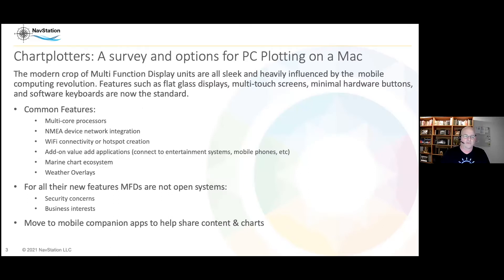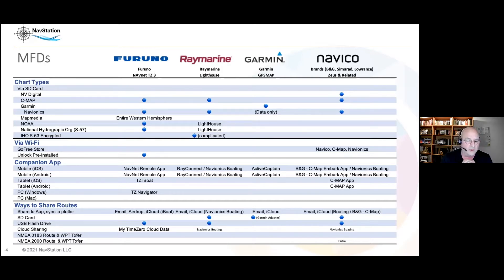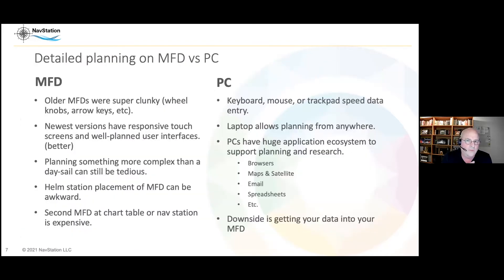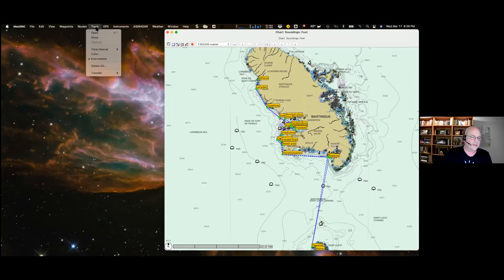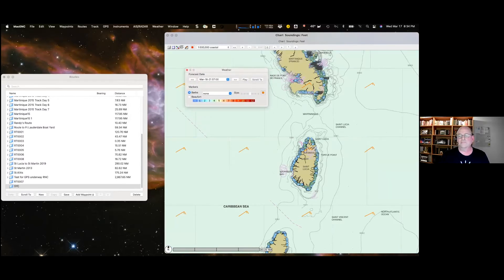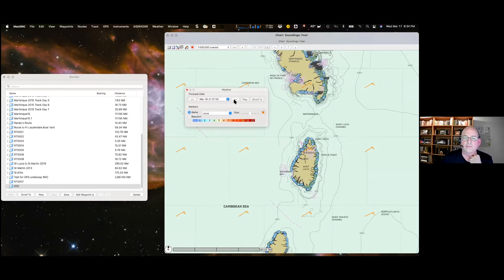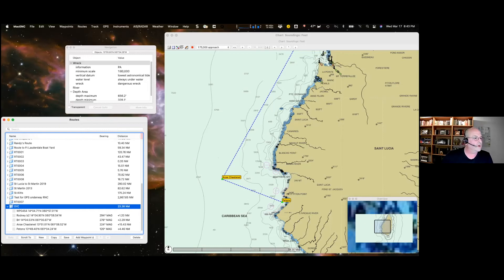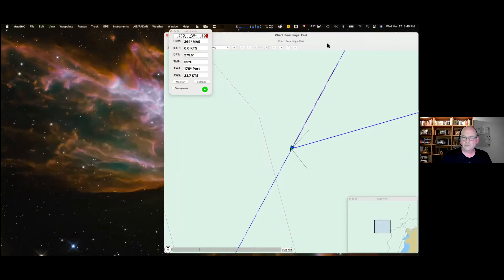Overview of Chartplotters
SYC Speaker Series presents 'Overview of Chartplotters', with guest speaker David Pellecchia.  Originally presented on March 17th, 2021.

David provides an overview of MFD, smart phone, tablet, and PC-based chartplotters.  This presentation also includes a live demonstration of a modern chartplotter application running on a PC.  Highlights include loading maps, setting waypoints, route creation, and an underway demonstration.

For more information about SYC, please visit: sausalitoyachtclub.org.